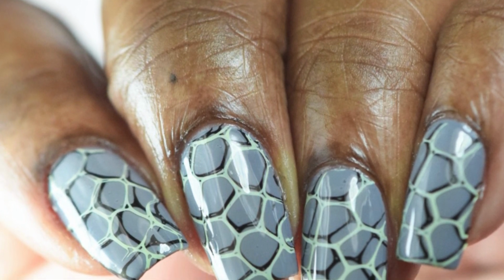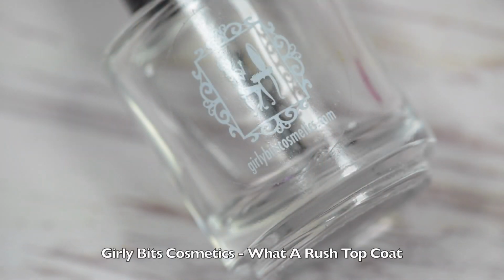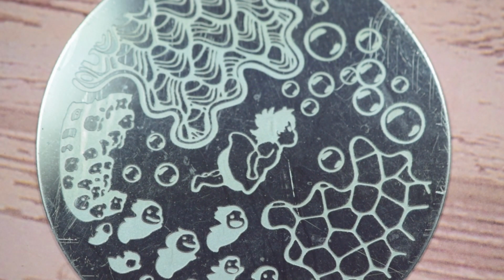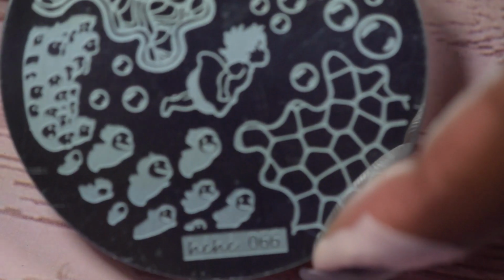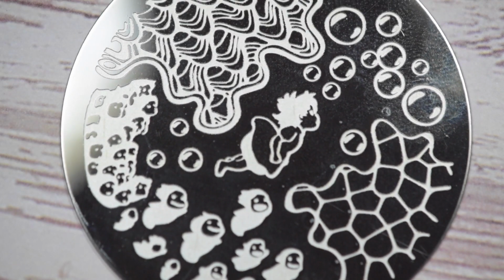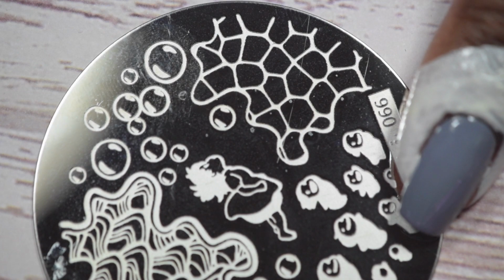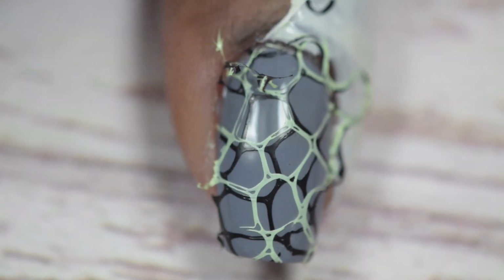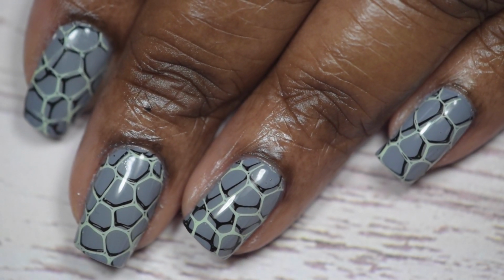Nail Art | Black & Pastel Lime Green Double Stamping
Happy Friday!!,

March is almost over with you guys! I'm happy and nervous at the same time as I don't know what April is going to have in store for us lol. Today I'll be sharing a simpler nail are using a double stamping technique!
Products Used:

♥Grey Polish: Essie Petal Pusher
♥Latex Barrier: Girly Bits Cosmetics Border Patrol
♥Pastel Lime Green Polish: Bad Bitch Polish: Pickup Lime
♥Tweezers
♥Fast Dry Top Coat: Girly Bits Cosmetics What A Rush